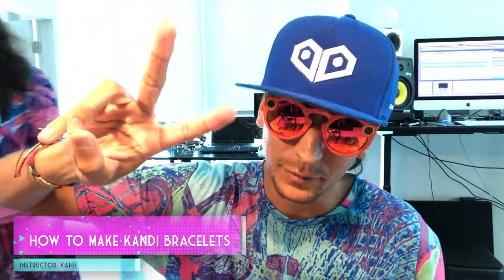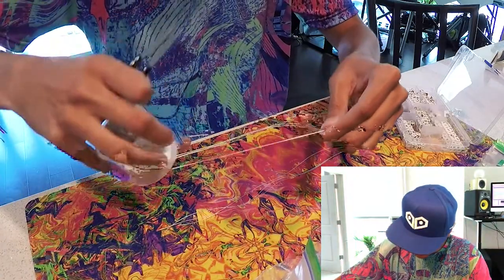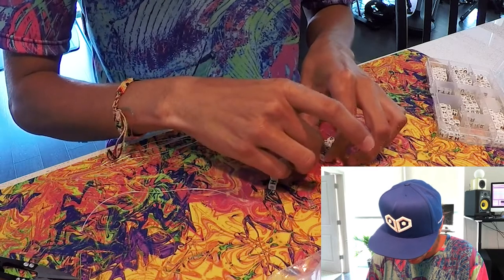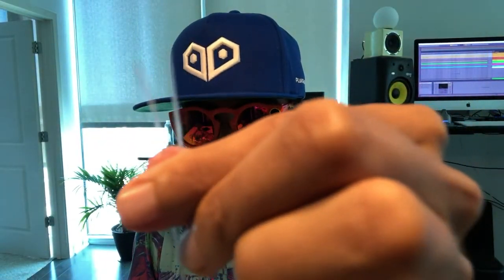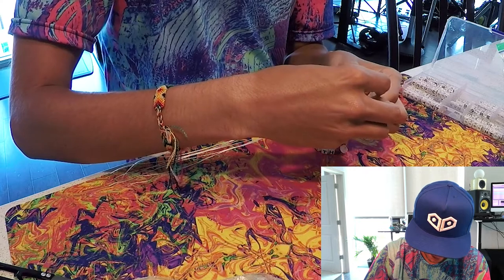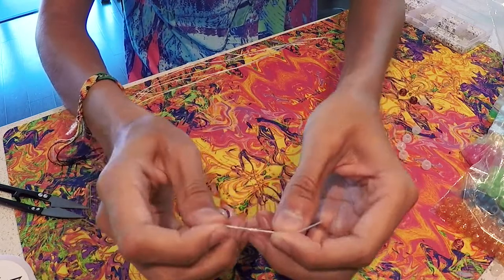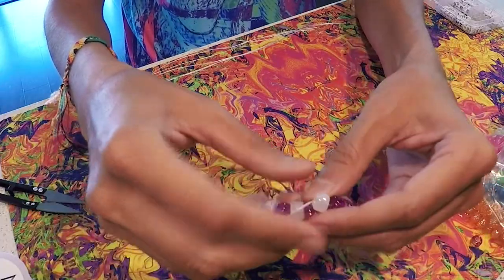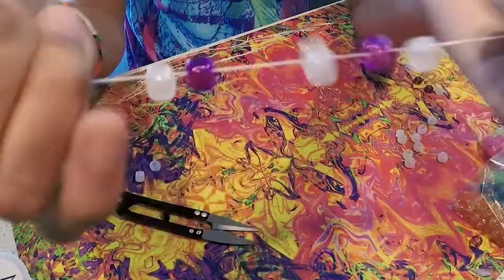PLURTH Tutorial - How To Make Kandi Bracelets! 😎✌🏾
After I saw a bunch of people making comments about not being able to make their own Kandi, I figured it would be a fun project to make a tutorial explaining how I make the PLURTH bracelets that we are always wearing! Hope this helps :)